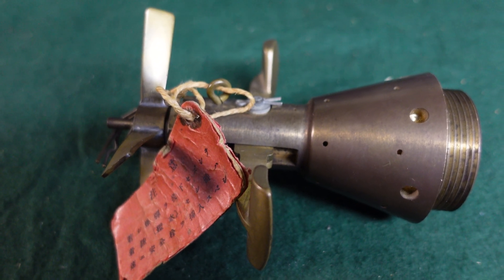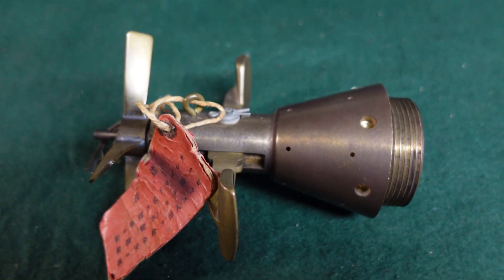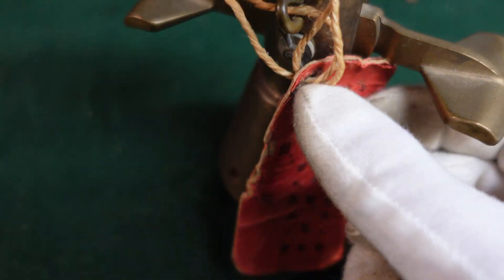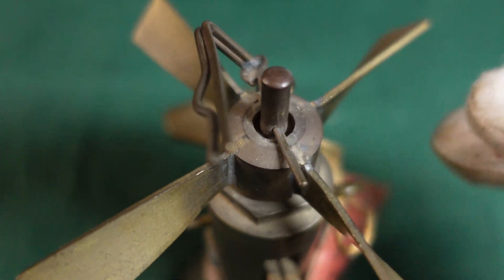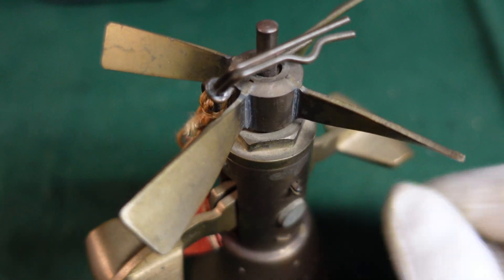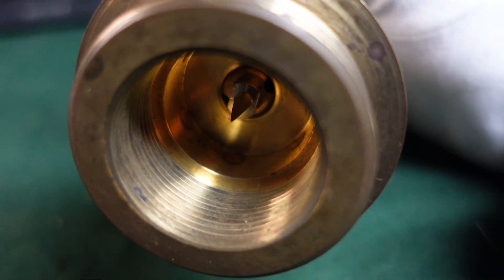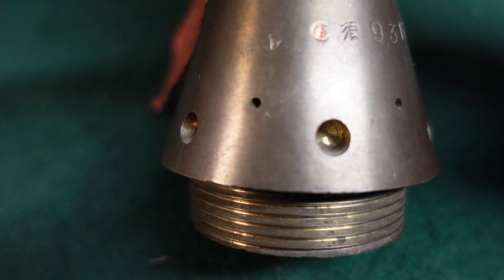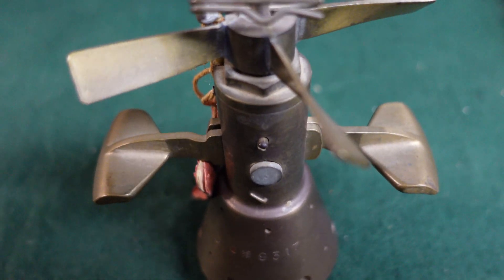Japanese WWII Naval Type 15 Bomb Fuse Overview & How It Works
This video is an overview of the Japanese Naval Type 15 bomb fuse, how it works, operational deployment, and capabilities.  These were the types encountered most frequently by US and Allied personnel during WWII, as well as the type used at Pearl Harbor on Dec. 7, 1941.